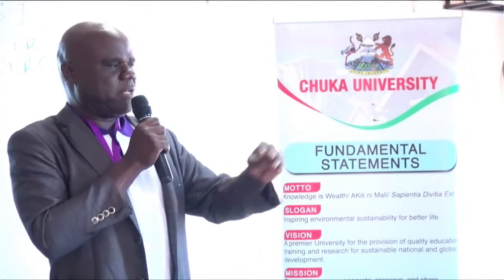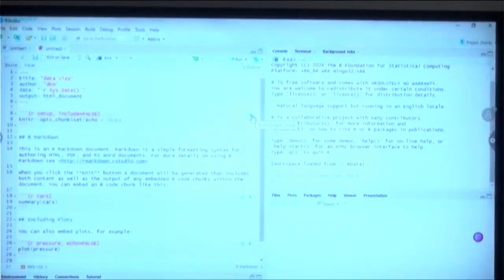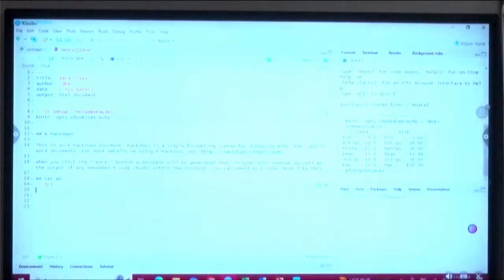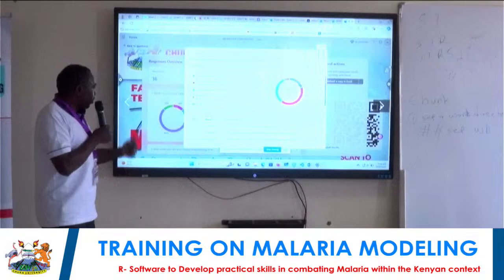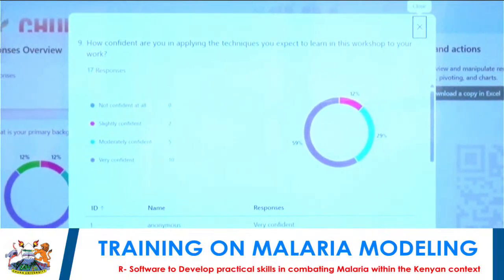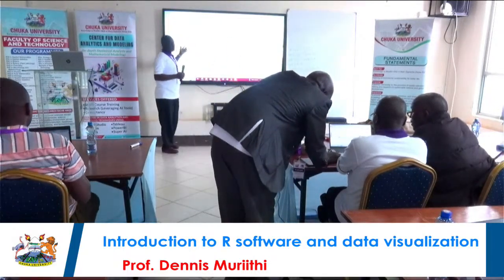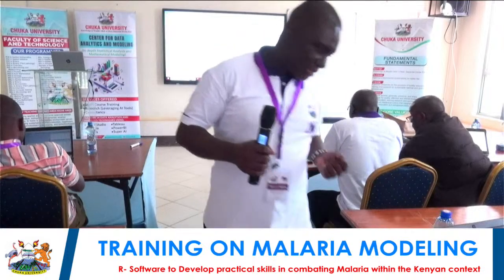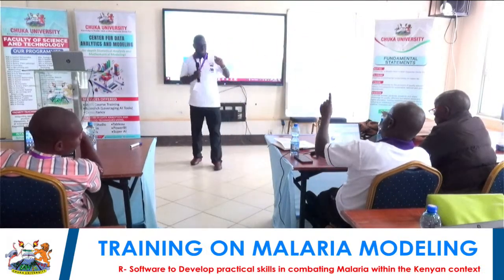FACULTY OF SCIENCE AND TECHNOLOGY TRAINING ON MALARIA MODELING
R- Software to Develop practical skills in combating Malaria within the Kenyan context